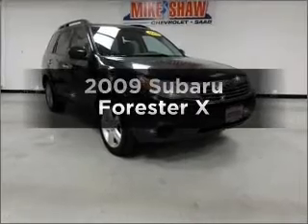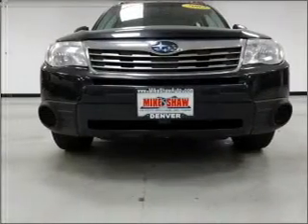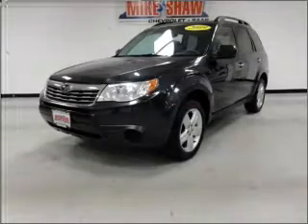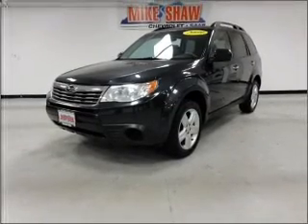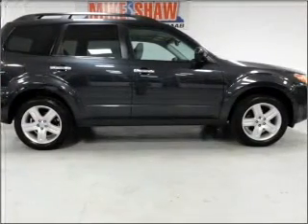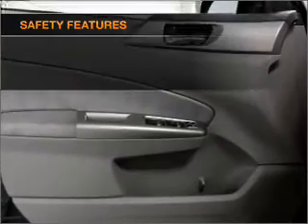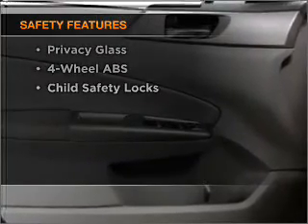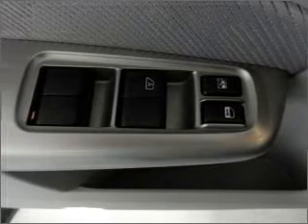2009 Subaru Forester - Thornton CO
Year: 2009
Make: Subaru
Model: Forester
Trim: X
Engine: 2.5 liter H4 16 valve
Transmission: Automatic
Color: Dark Gray Metallic
Mileage: 62965
Address:
1650 W 104th St